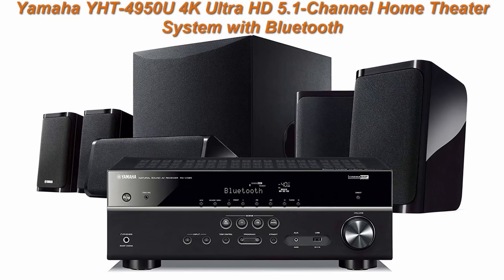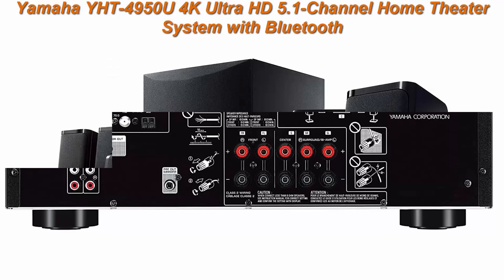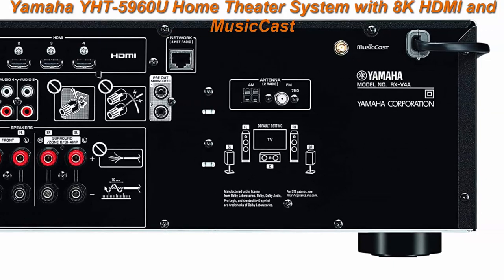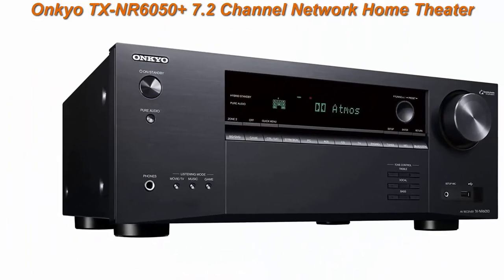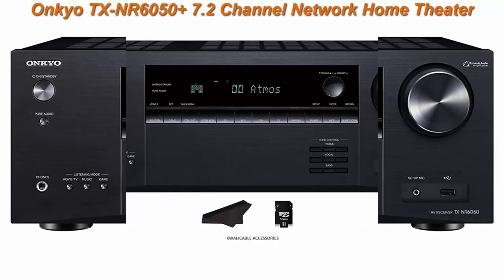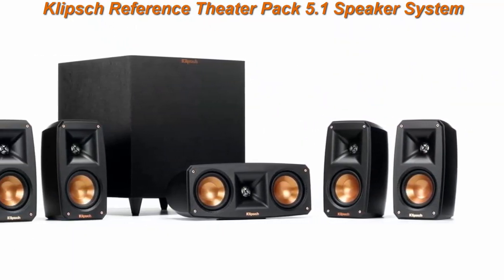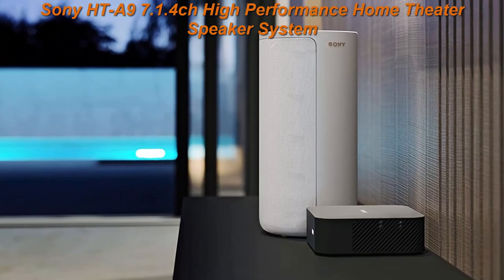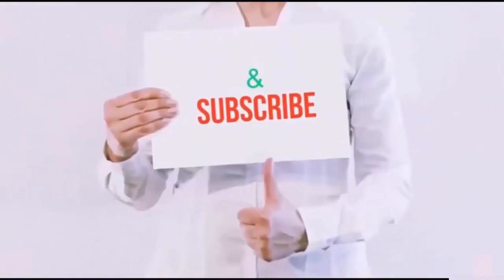Top 5 Best Home Theater Systems in 2022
I Put links to each Home Theater Systems at Amazon page in the Description ,
Top 1.Yamaha YHT-4950U 4K Ultra HD 5.1-Channel Home Theater System

Top 2.Klipsch Reference Theater Pack 5.1-Channel Speaker System

Top 3.Onkyo TX-NR6050+ 7.2 Channel Network Home Theater | Smart AV Receiver

Top 4.Yamaha YHT-4950U 4K Ultra HD 5.1-Channel Home Theater System with Bluetooth

Top 5Nakamichi Shockwafe Ultra 9.2.4 Channel Dolby Atmos/DTS:X Soundbar with Dual 10" Subwoofers (Wireless), 4 Rear Surround Effects Speakers

Previous Videos:
Top 5 Best Dreametech W10 Has it all-this may be Best Mopping / Vacuuming Robot Cleaner New Model